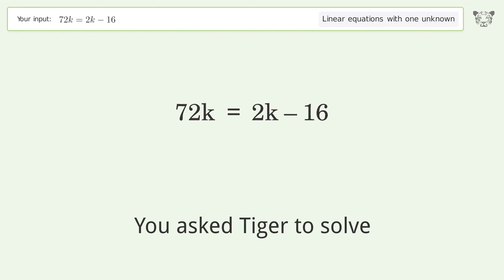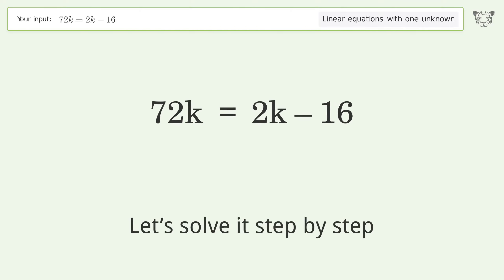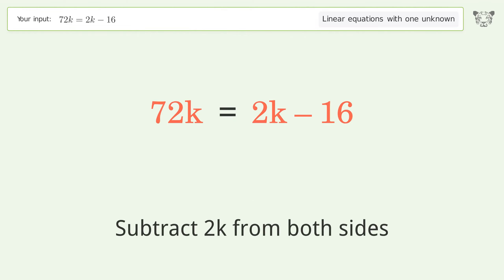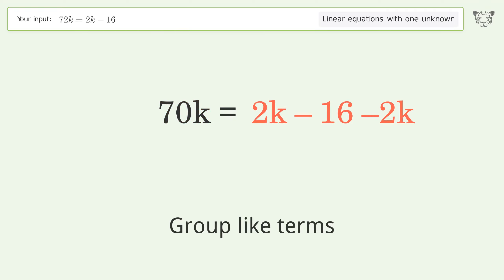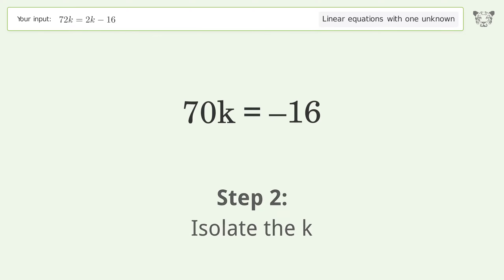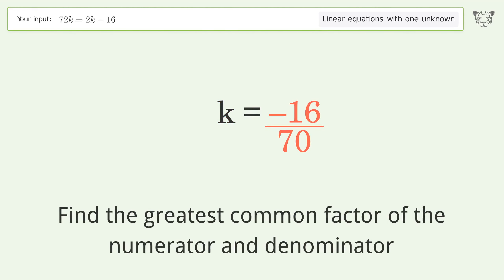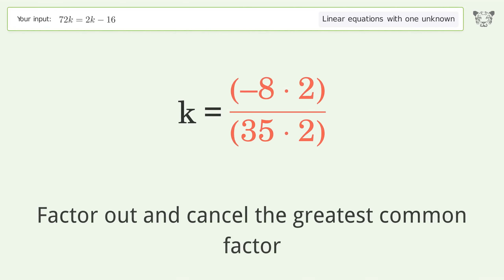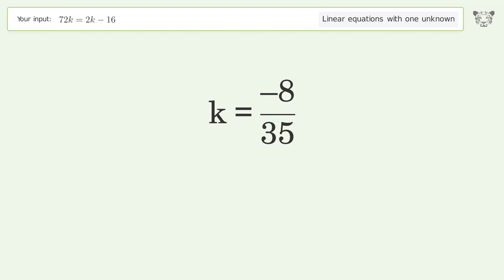Solve 72k=2k-16: Linear Equation Video Solution | Tiger Algebra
Struggling with 72k=2k-16? Watch our step-by-step video on Tiger Algebra to master this linear equation effortlessly. Also check out for more tips and tricks for dealing with linear equations with one unknown